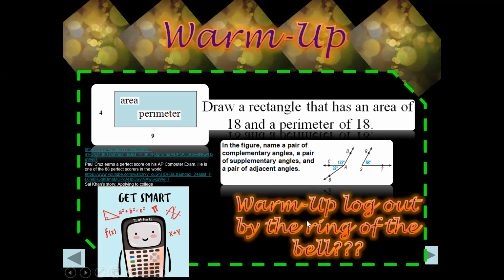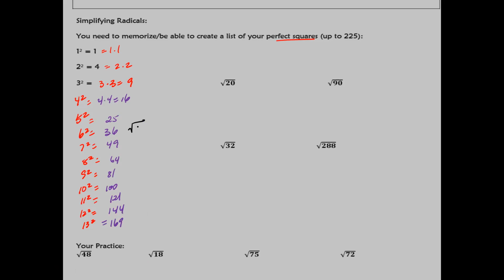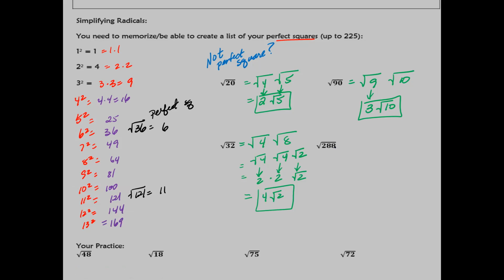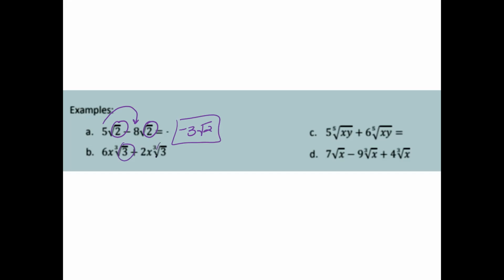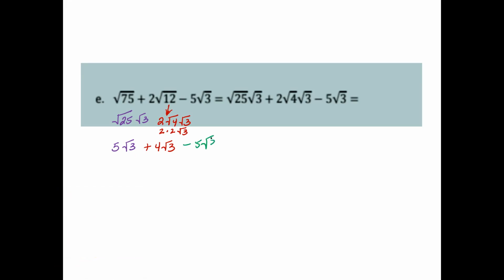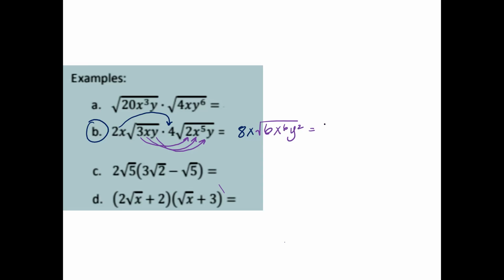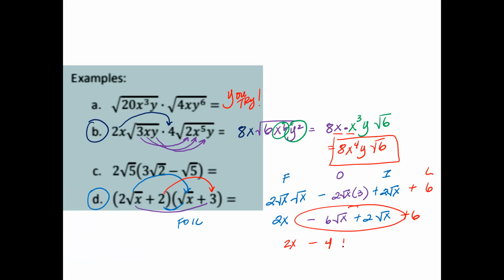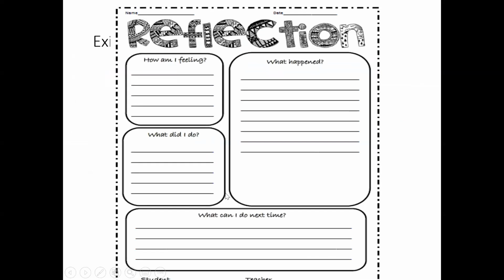Week14Thur Alg1Sem2 Add, subtract, and simplify radicals DrNataliaCallahan